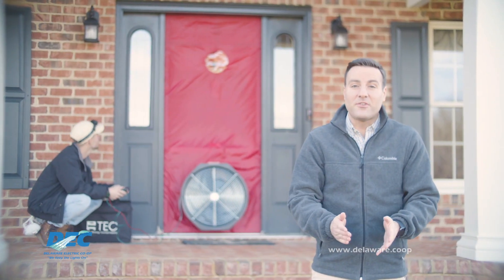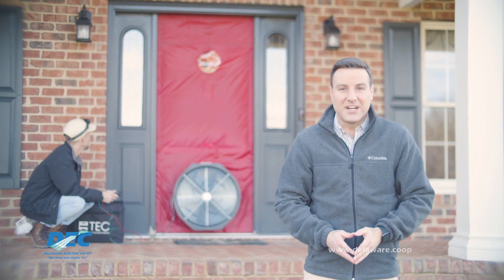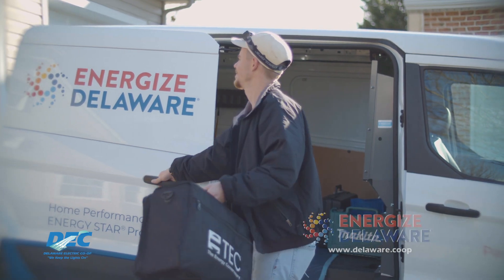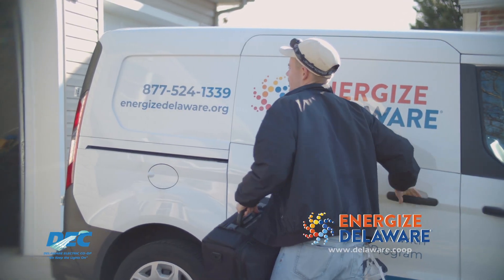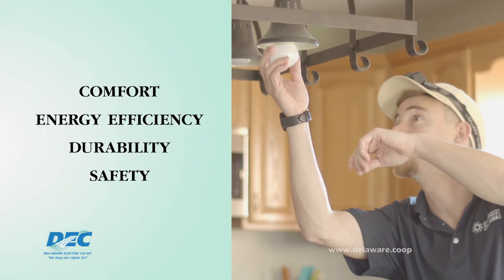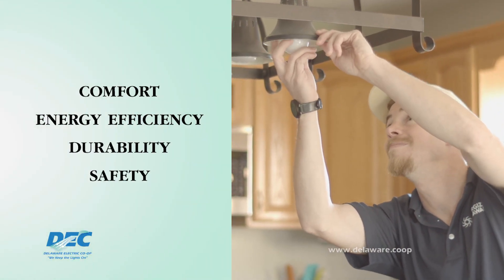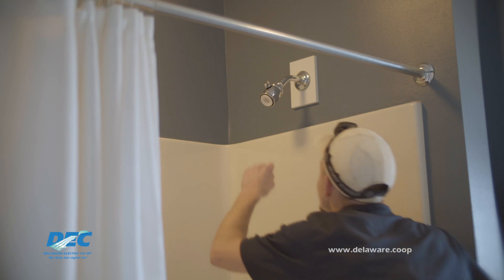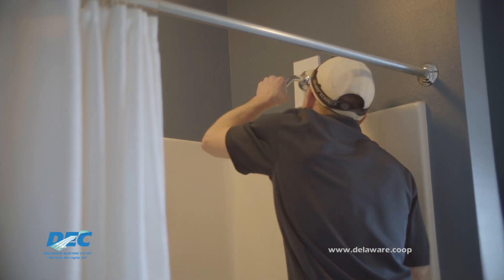Affordable Home Energy Audits!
DEC has partnered with Energize Delaware to offer members home energy audits for just $100!